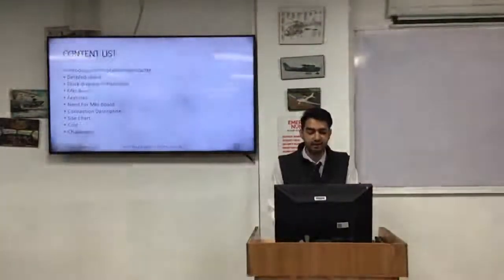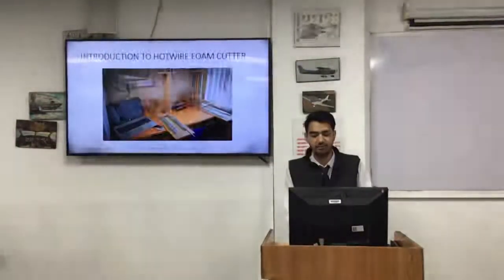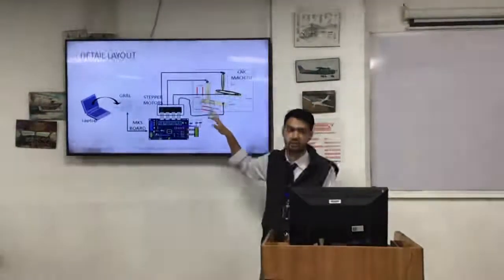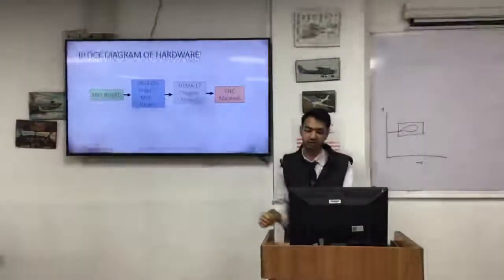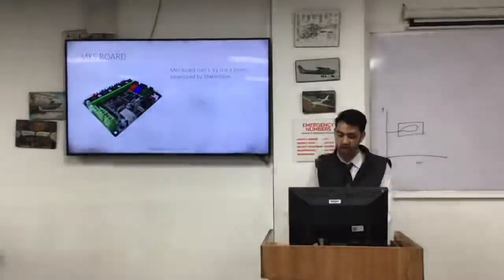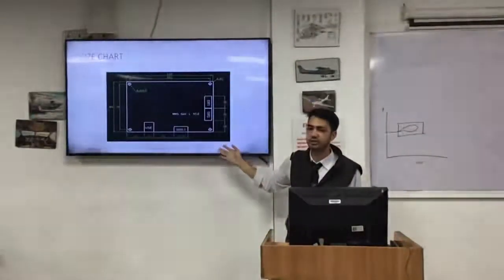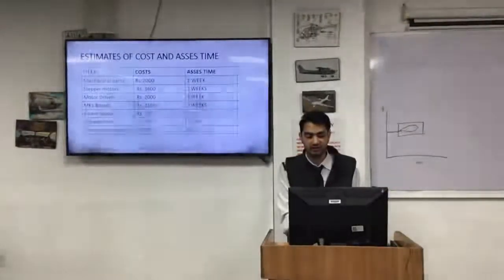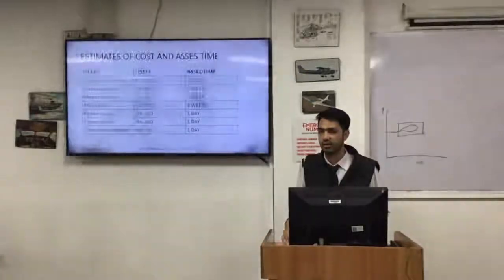Foam Cutting Machine Design